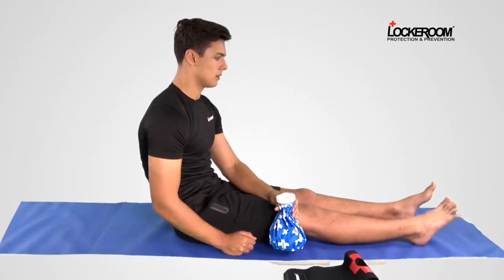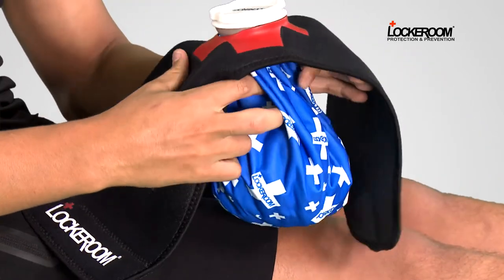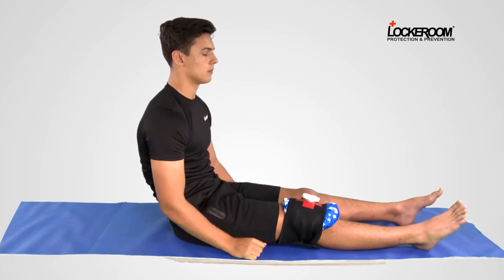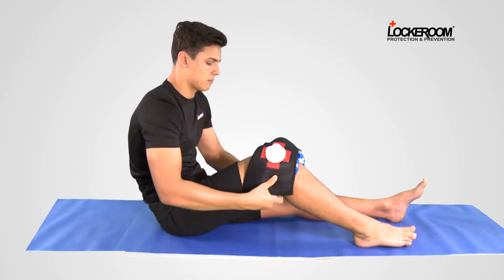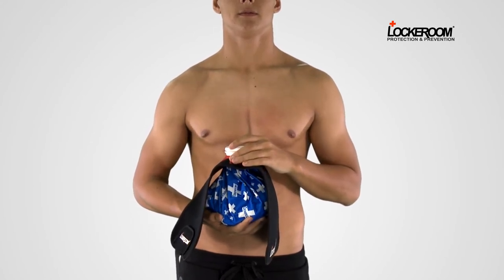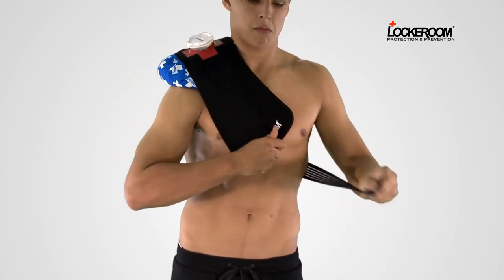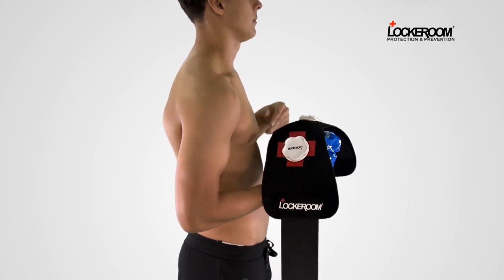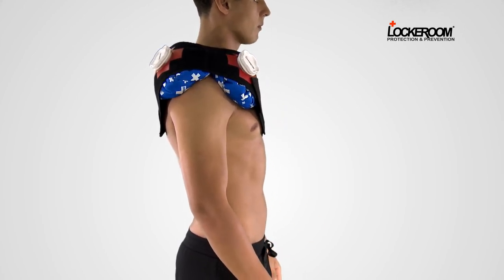Lockeroom Ice Mate - View instruction video and how to use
Lockeroom Ice Mate was specifically designed to facilitate and support recovery following intense or prolonged physical activity, soft tissue injuries, sprains, breaks, fractures, swelling, pain and surgery.

It is suitable for use on the lower limb (ankle, calf, knee, thigh, hip), upper limb (shoulder, bicep, tricep, elbow, forearm, wrist) and body (chest, abdomen, torso, ribs neck, back) and well as for general bumps, scrapes, bruises and swelling.

View a short instruction usage video on how to correctly apply this product, including the Ice Bag with Easy Grip Closure Cap and the Neoprene Compression Wrap with Extension Strap.